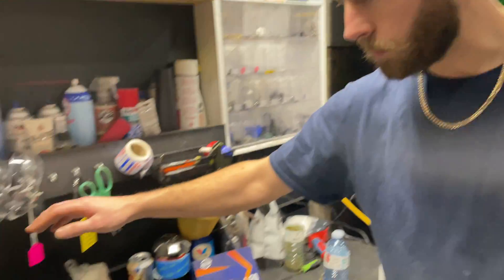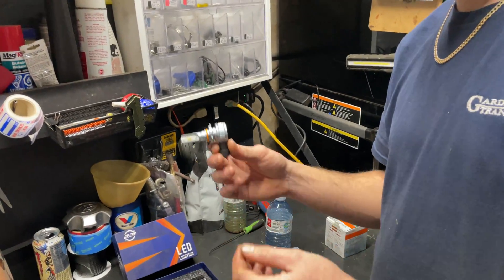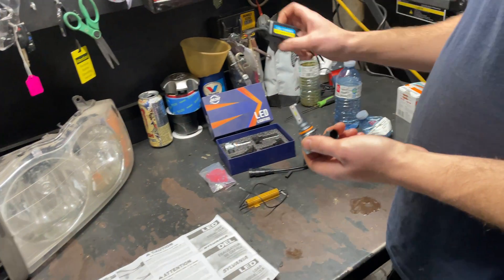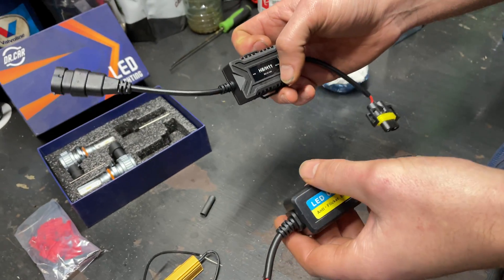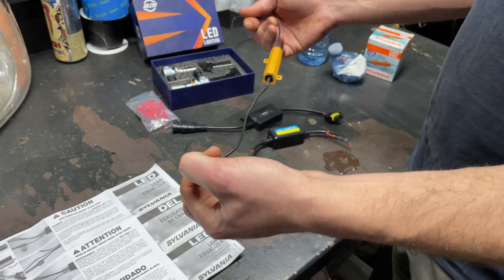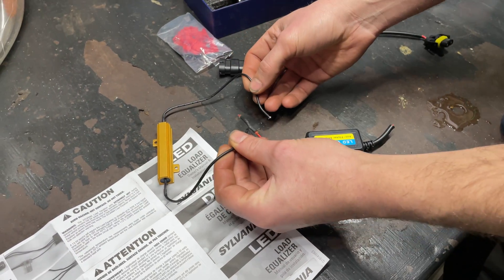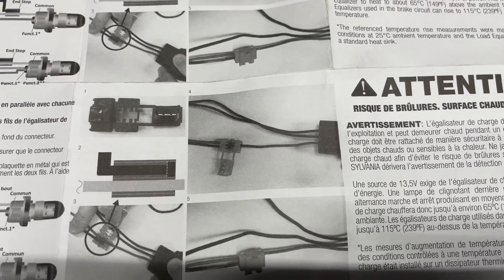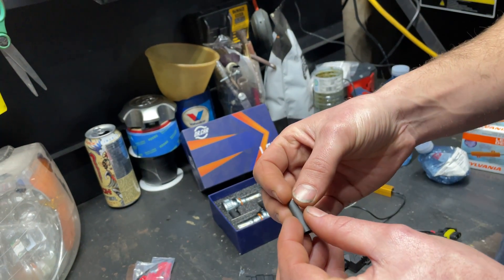LED Headlight Bulb Resistor Add On For Headlight Bulb Out Code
This is to fix headlight bulb compatible issues with LED lights. When you click on links to various merchants on this site and make a purchase, this can result in this site earning a commission.